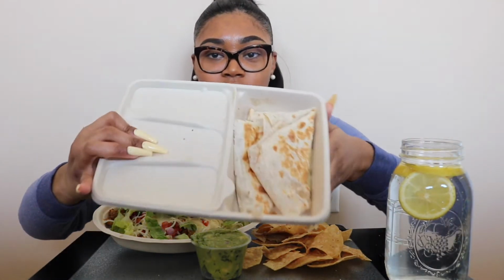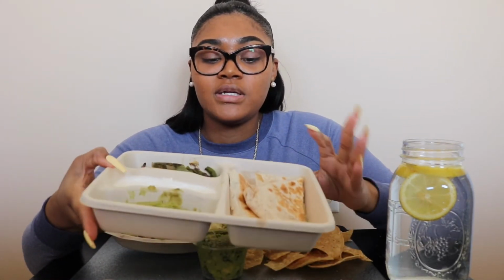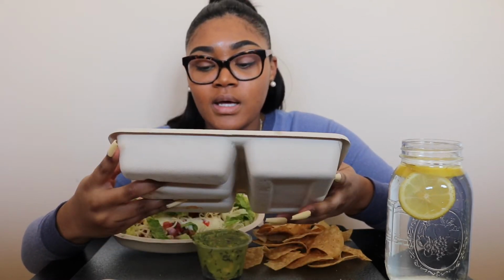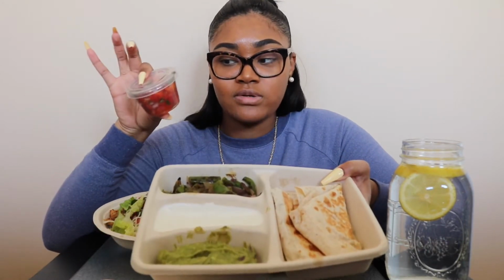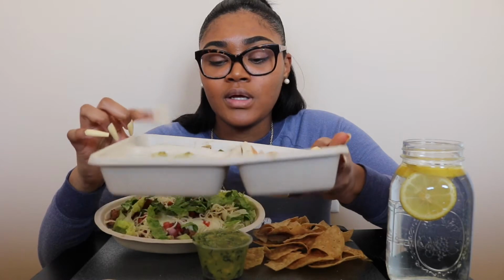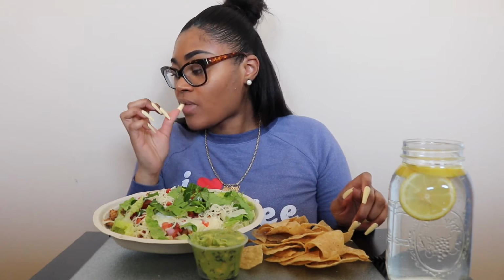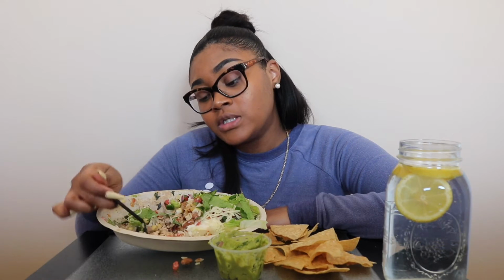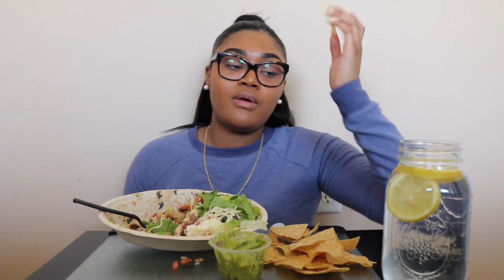CHIPOTLE MUKBANG | BAD CUSTOMER SERVICE